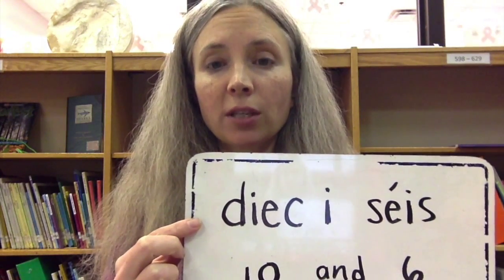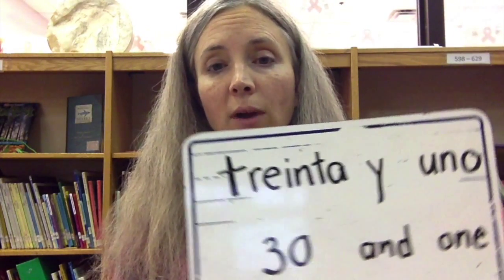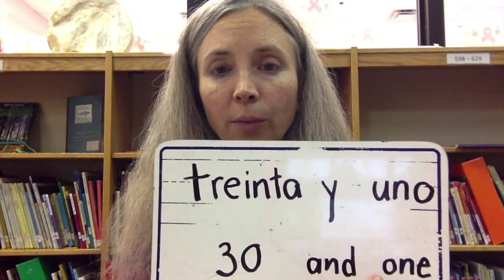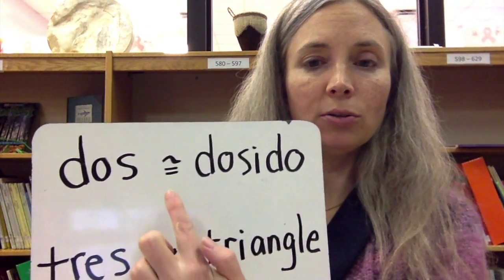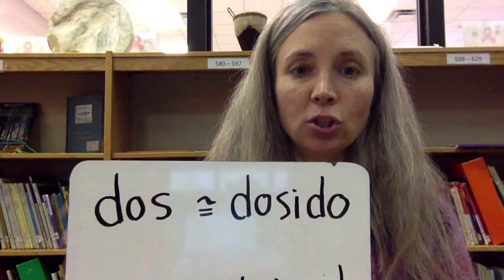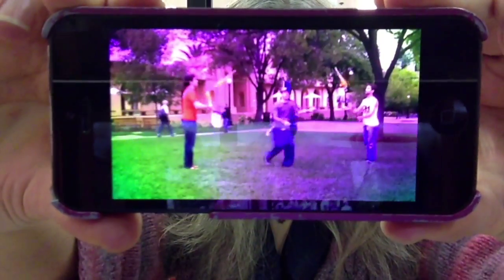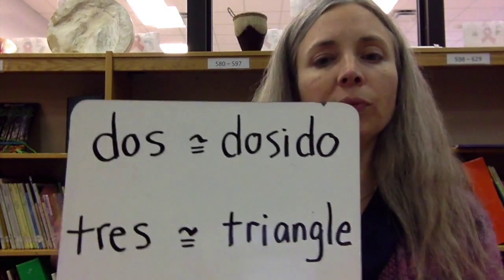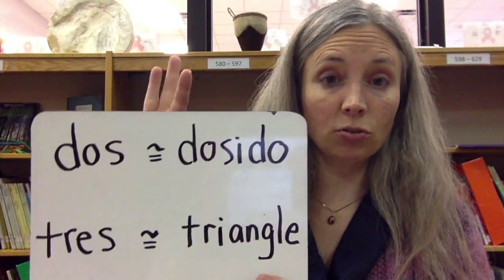kling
This video is about kling